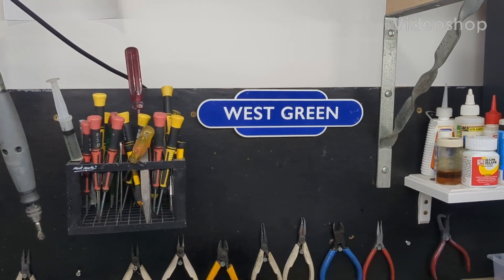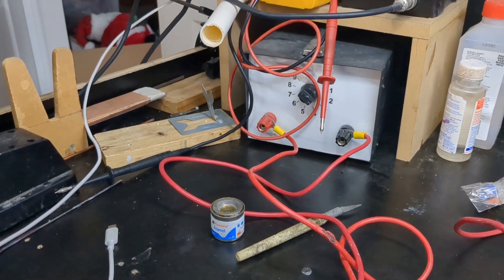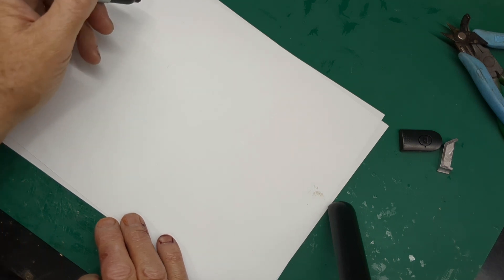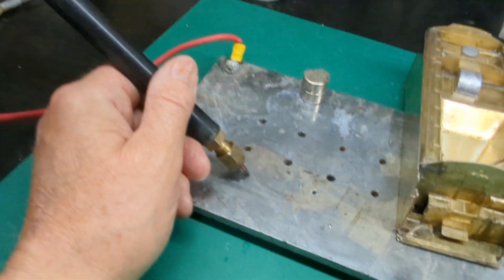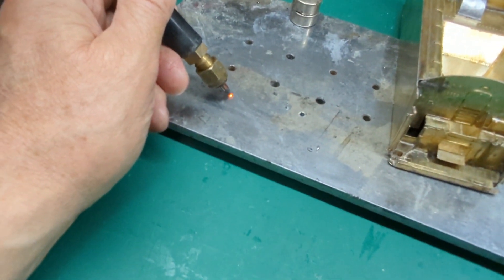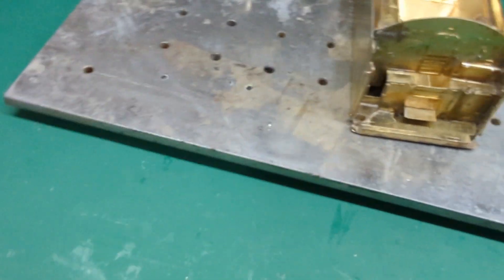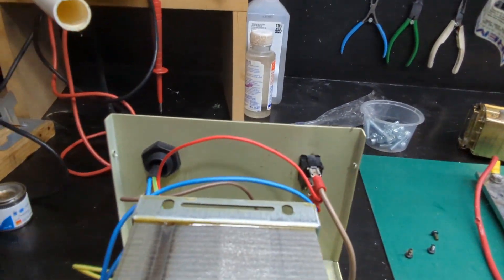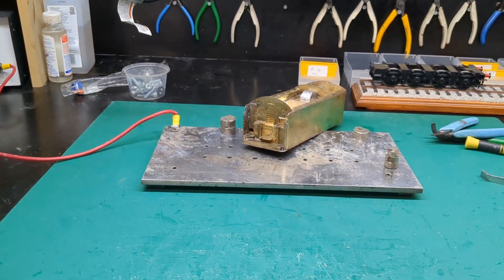RSU, Resistance Soldering Unit , How they work and Soldering on Finney A4 tender 13th November 2023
A description of my RSU and how to use it